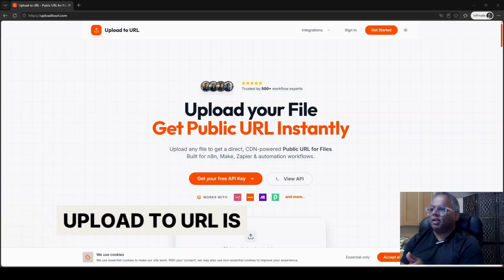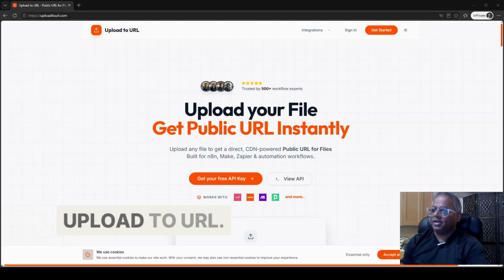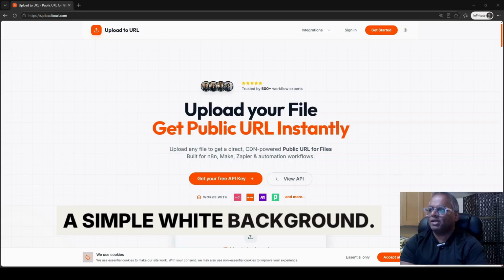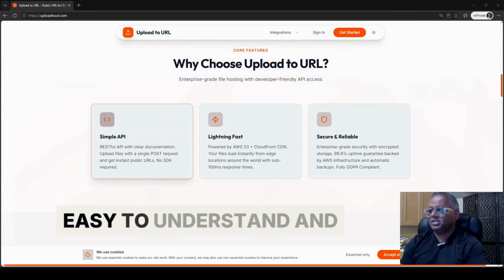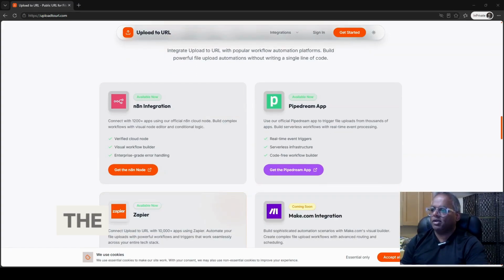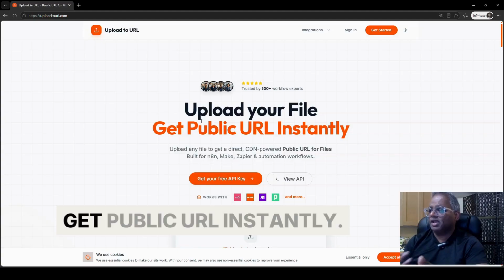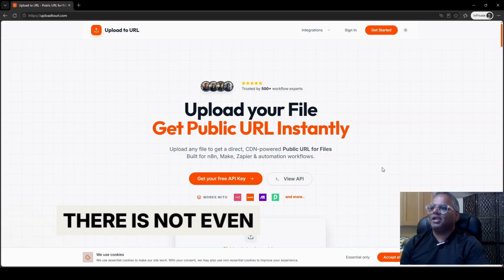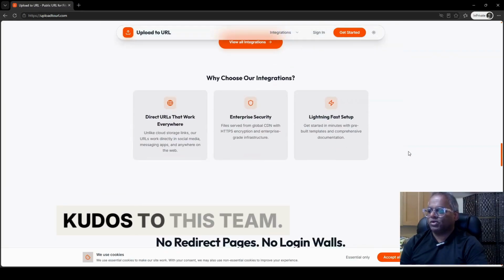Upload to URL Teardown: The Missing Piece in Your Automation Stack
Ever built an automation workflow in Zapier, Make, or n8n — only to have it break because a file URL expired or hit an auth wall? That's the exact problem Upload to URL was built to solve.
In this teardown, I'm breaking down a micro-SaaS that does one thing and does it well: take any file, give you a permanent public URL, instantly. Just reliable file plumbing for automation pipelines.
This isn't a paid review. Just a founder-to-founder look at what's working, what could be sharper, and where the real growth opportunity lies.
What I cover in this video:

The real pain point: expiring attachment URLs inside Airtable, ClickUp, and Monday.com
What the landing page gets right — and where the copy leaves money on the table

Who this is for:
If you're a no-code builder, automation engineer, or early-stage SaaS founder — this one's worth 10 minutes of your time.

00:00 - Introduction
01:50 - Teardown
05:10 - Areas of improvement